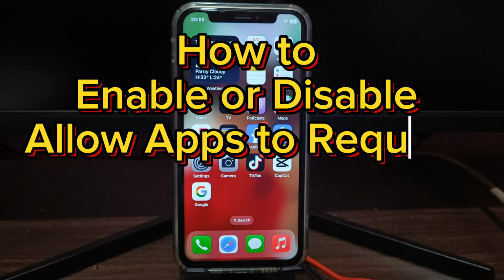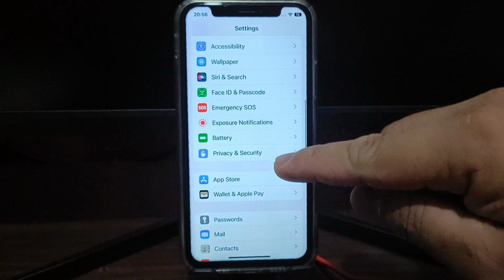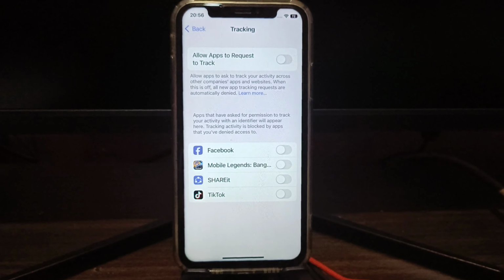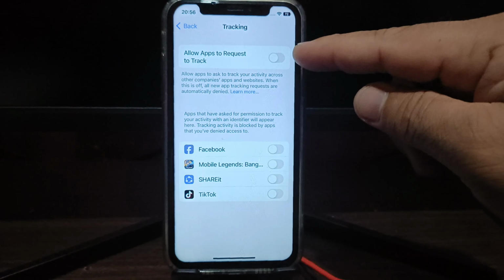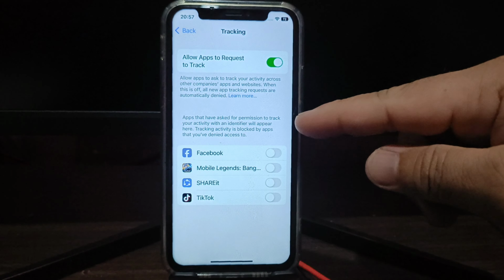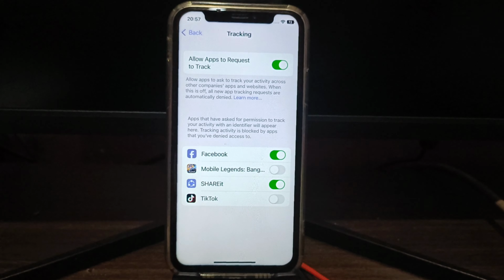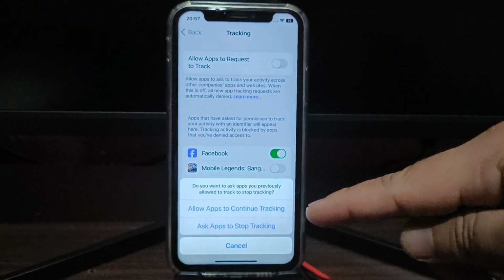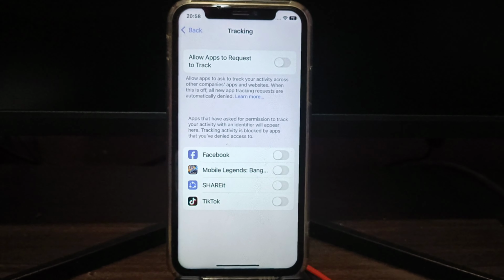How to enable or disable Allow Apps to Request to Track on iPhone X | Privacy and Security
Do you want to enable or disable allow apps to request to track on iPhone X mobile phone.

Thanks...